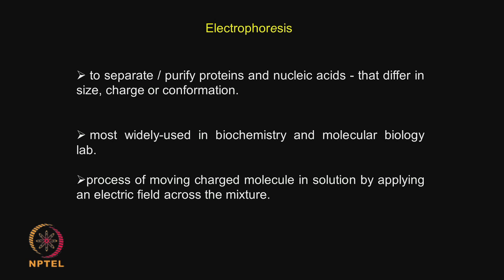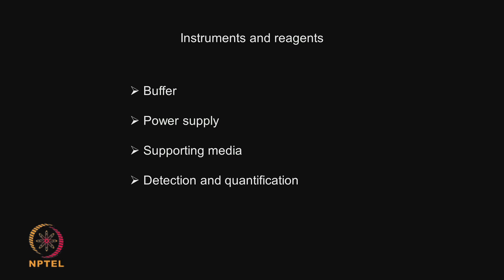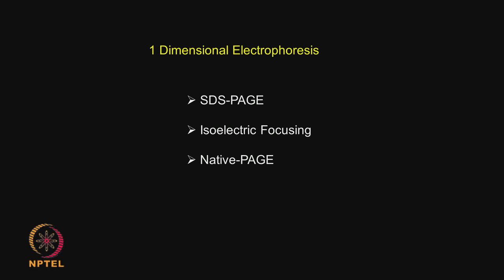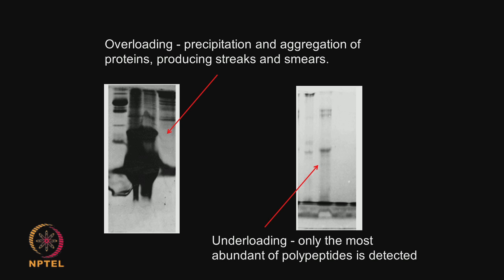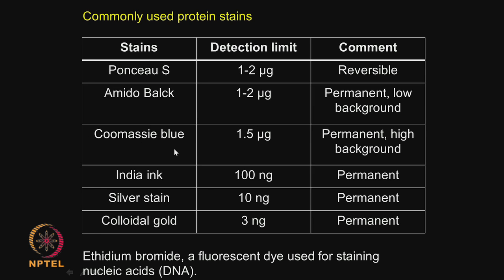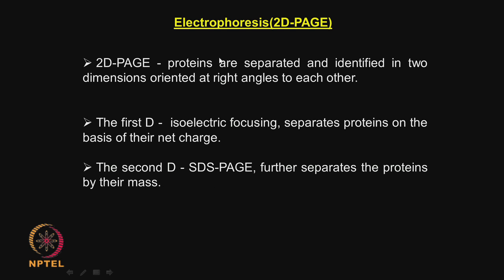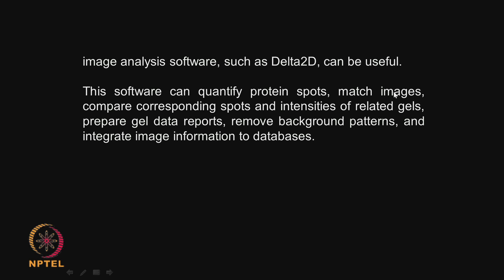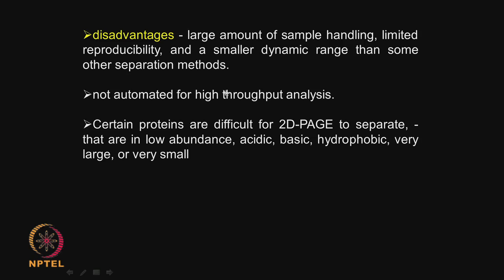Electrophoresis / SDS PAGE